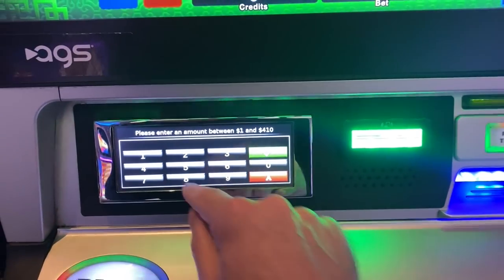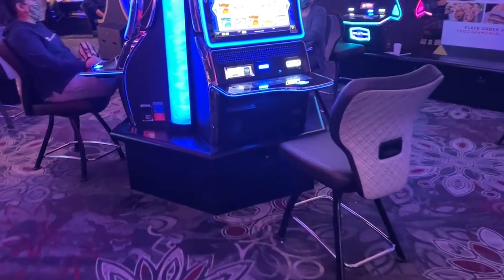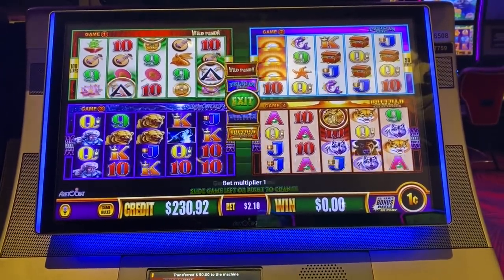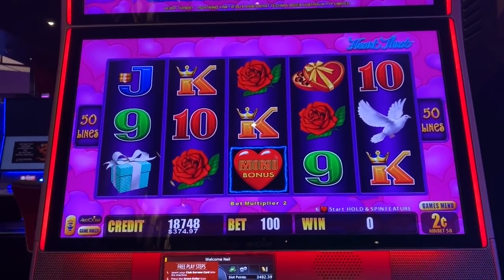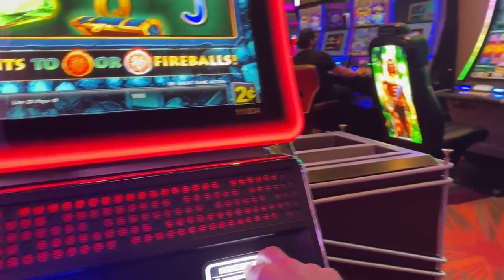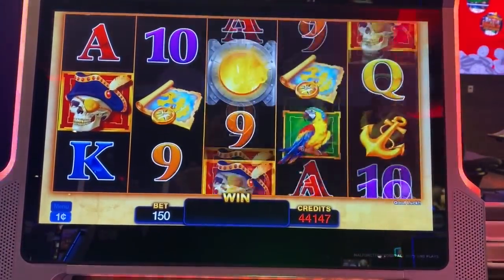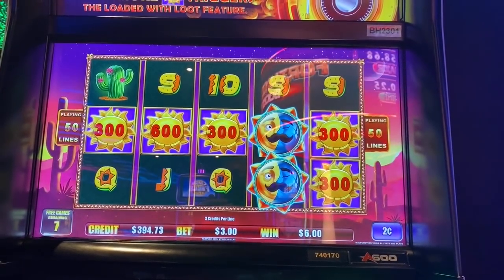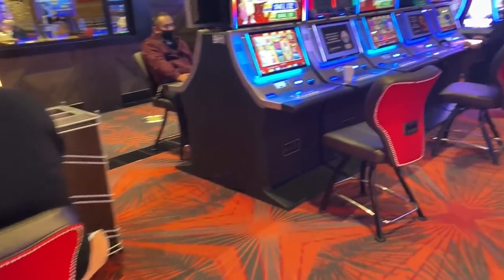RED CREDITS what? KILLER WINS on the slots from the VERY START!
Have you ever seen your credits turn red before?  Well you've gotta check out this hot run of the slots I just had recently using my free play at San Manuel casino!